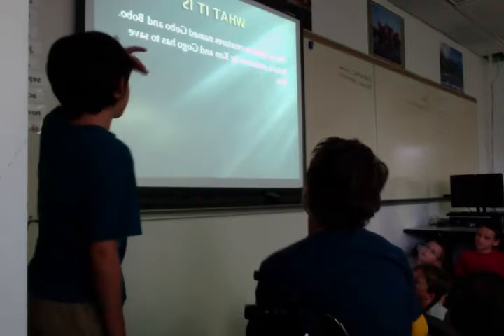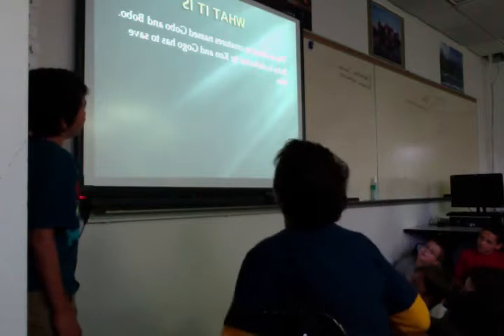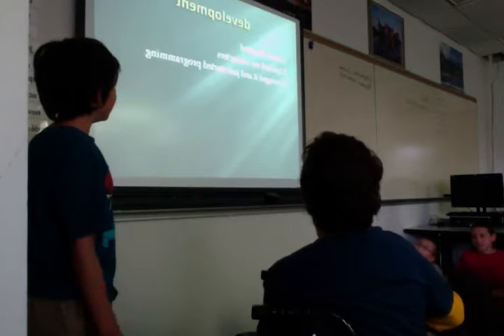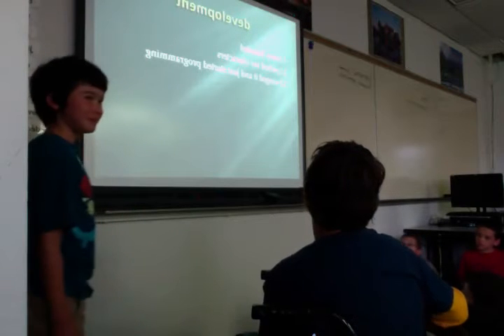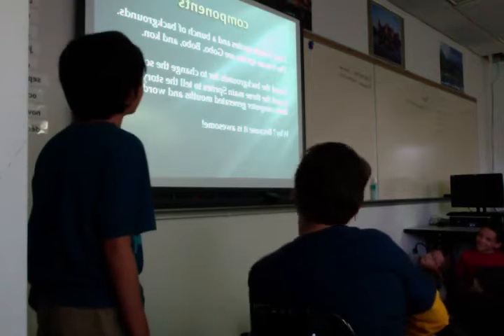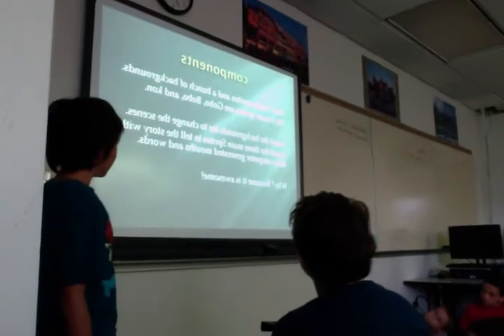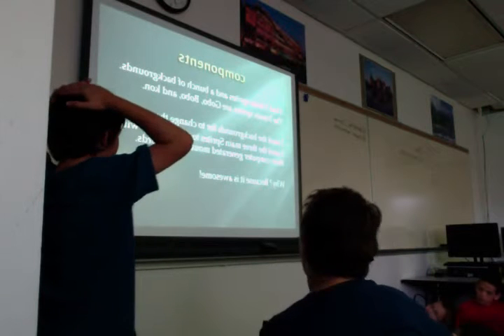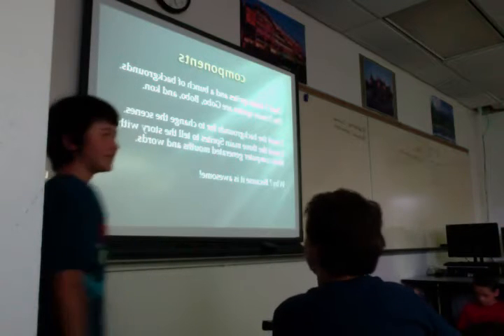ES: Programming at Wellington 7/19/2013 Final Presentations: Denver